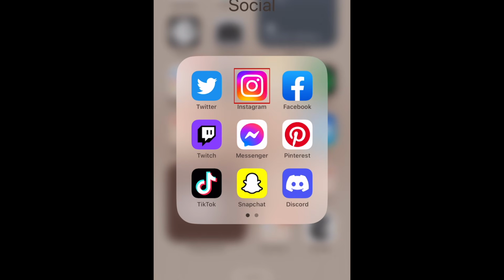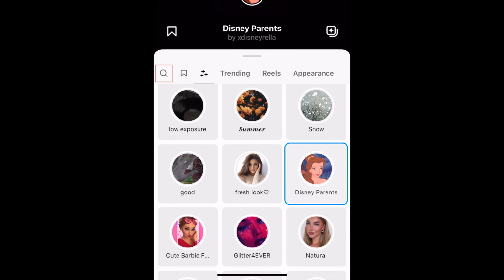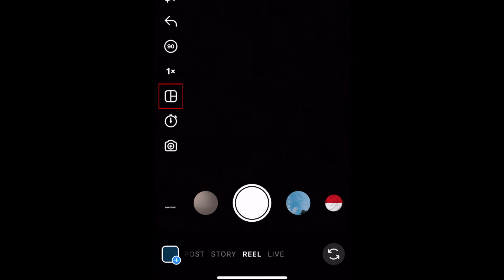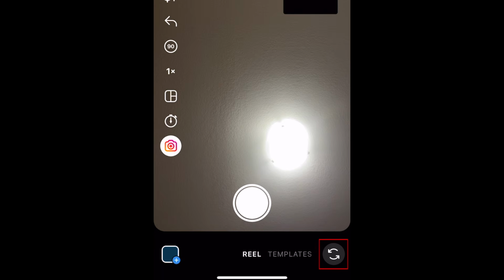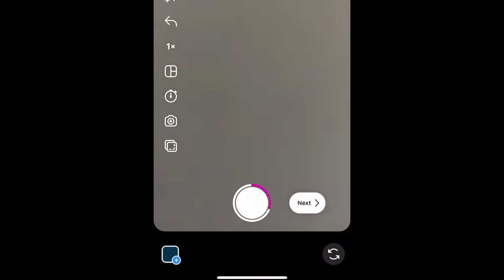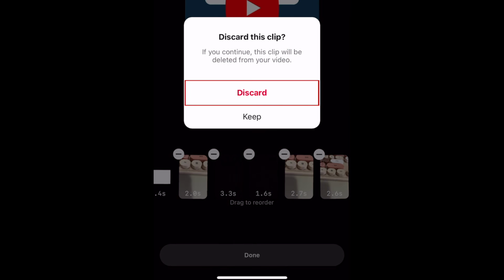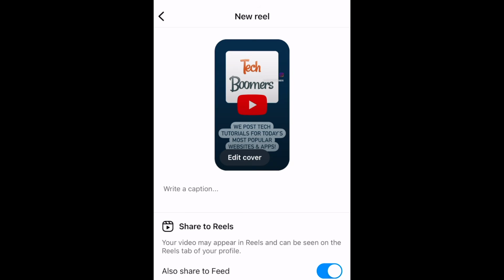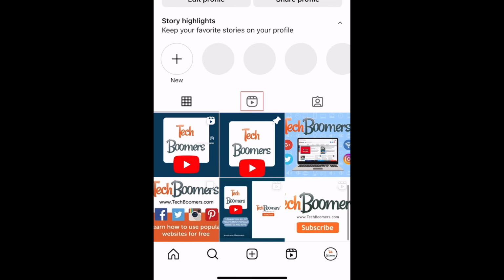How to Make Instagram Reels Videos - Beginners Guide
Want to get into Instagram Reels but not sure where to start? Watch this beginners guide tutorial to learn how to make Instagram Reels videos!

Chapters:
0:00 Introduction
0:15 What are Instagram Reels?
0:43 How to add music and sounds to Reels
1:31 How to add effects to Reels
1:53 How to use Add Yours sticker on Reels
2:14 How to set length and speed of a Reel
3:01 How to record hands-free with Timer
3:31 Using the dual camera feature
3:46 How to Record an Instagram Reel
4:49 How to Edit an Instagram Reel
6:42 How to Post an Instagram Reel
7:52 Learn More About Instagram Reels